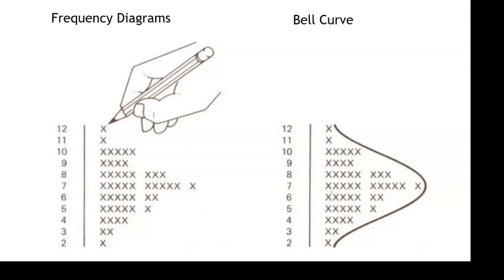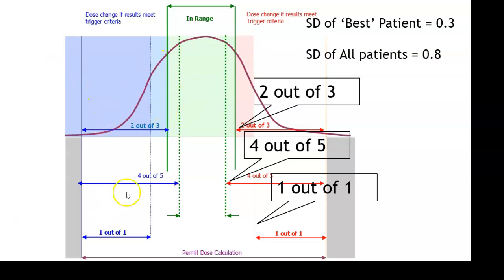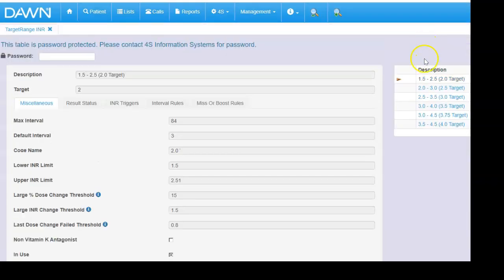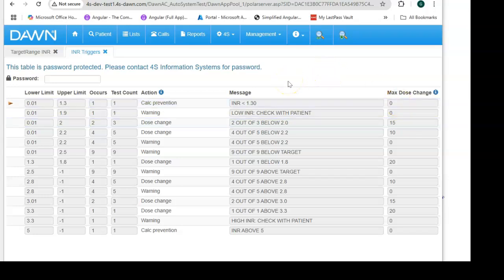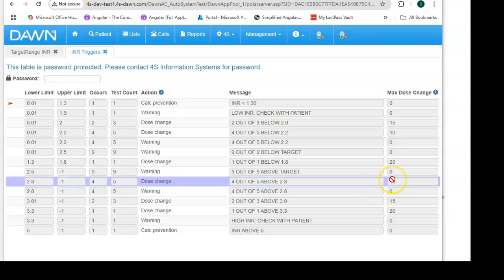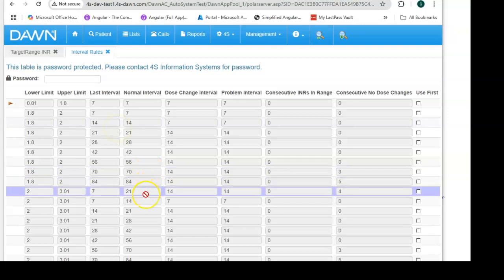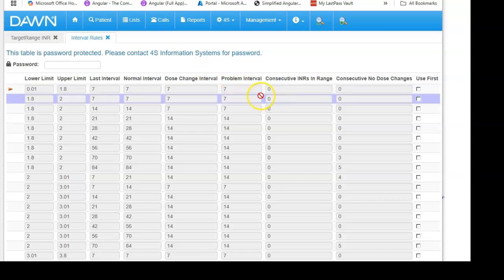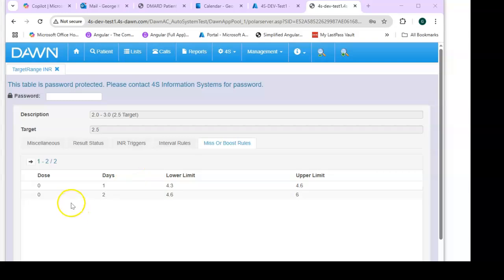How DAWN AC Suggests Doses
Explains the mechanism by which DAWN determines whether to suggest a  dose change or interval change.